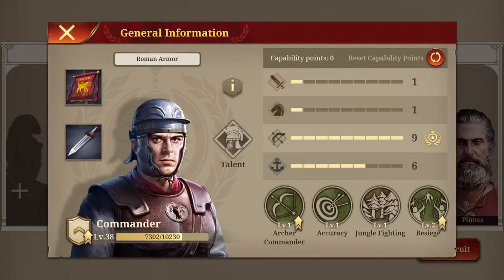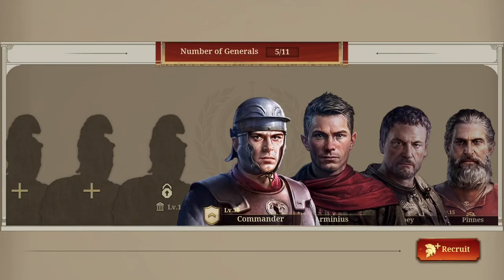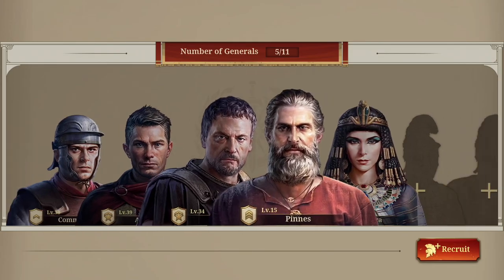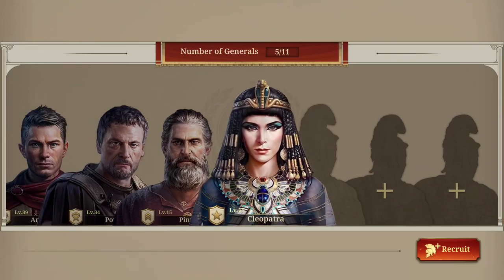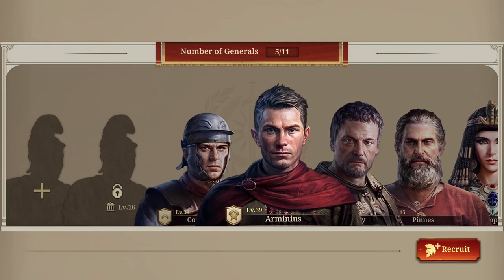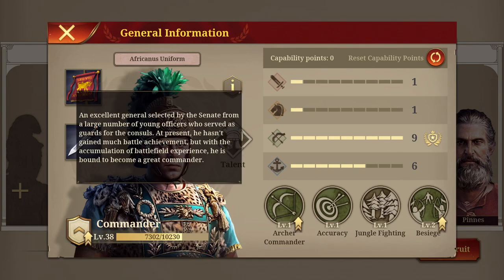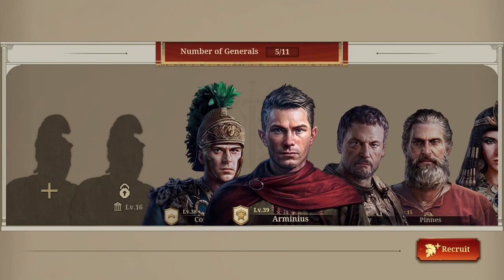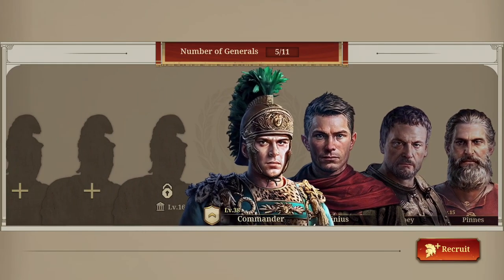Great Conqueror Rome: How to Commander!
All of us struggle finding THE type for our precious commander boi so i'm here to help you buddy! :D

like the like button
sub the sub
AND RING THAT BELL BUTTON